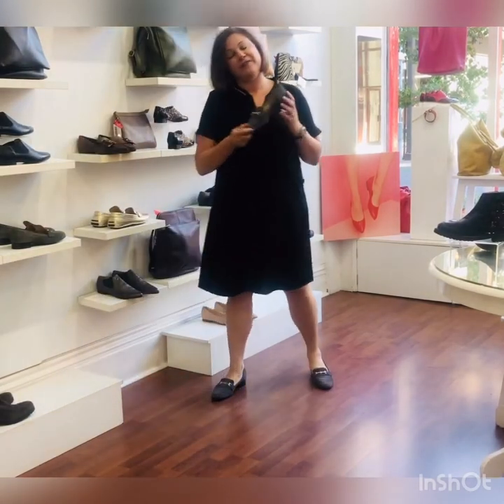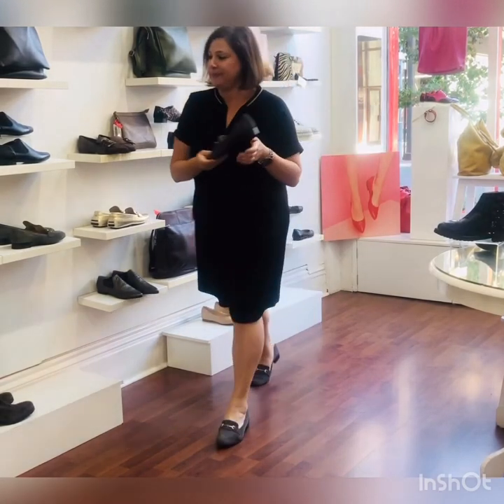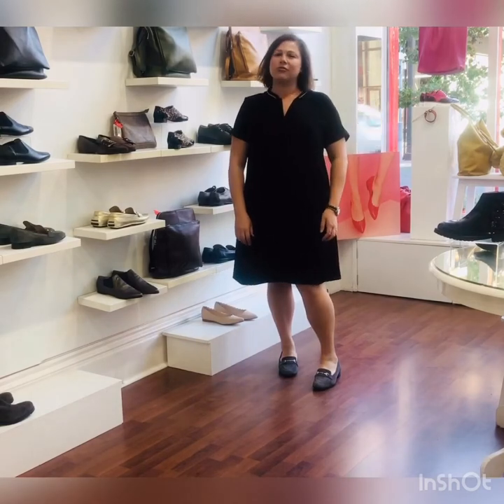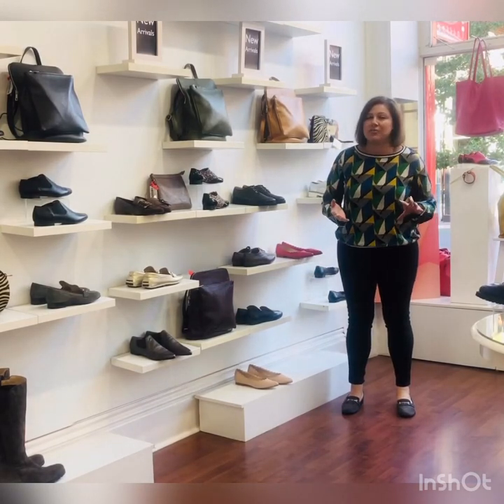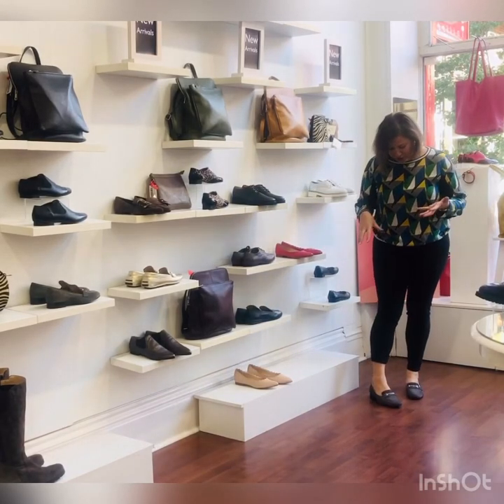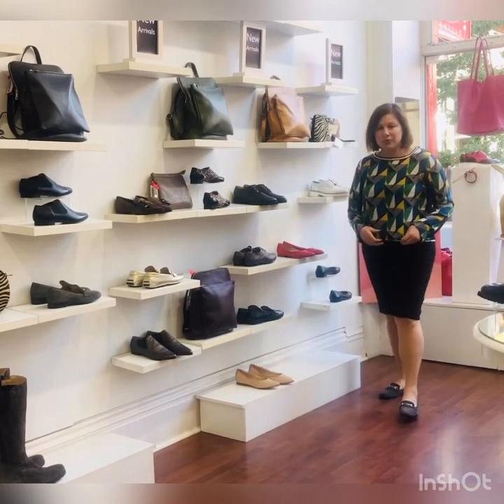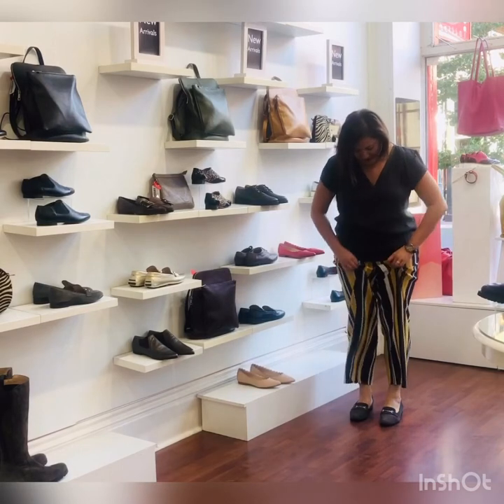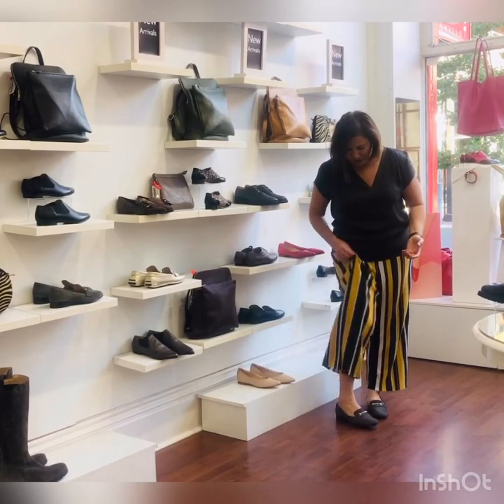How to Style Loafers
Today Rosemarie gives us a few easy, everyday options of outfits to try with your loafers. So versatile and comfy, if you're on the fence about loafers we hope this will help bring you over to team loafer. You won't regret it!

With love,
team cherri
xx